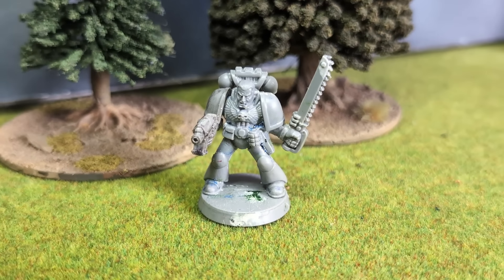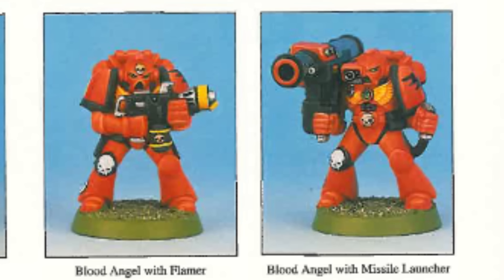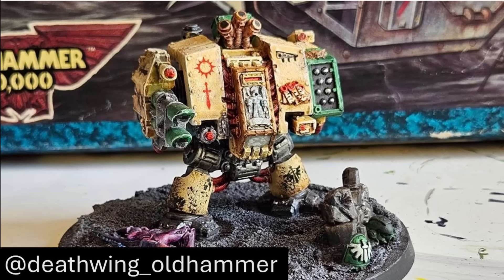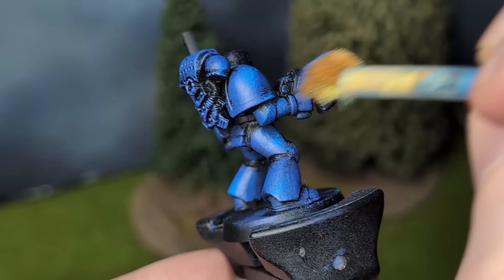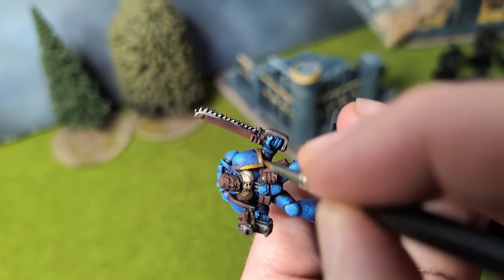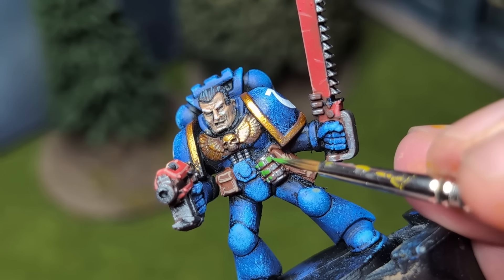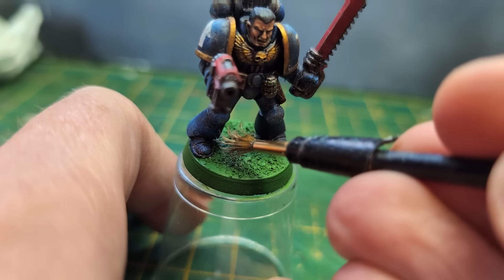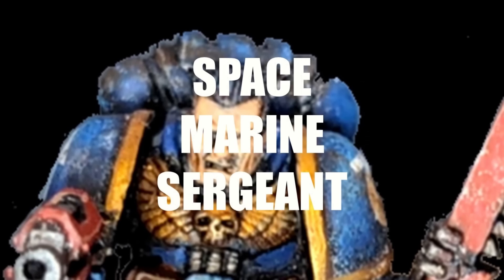A retro marine with a grimdark paint scheme | Space Marine Sergeant | Warhammer 40k 2nd edition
Always wanted a rhyming title...anyway.
You don't always have to paint your retro models Eavy Metal style.

In this video, I show you how I painted one of mine fast in a grimy, grimdark kind of way, using sponging and oils and such.